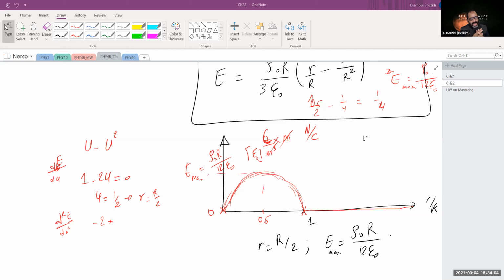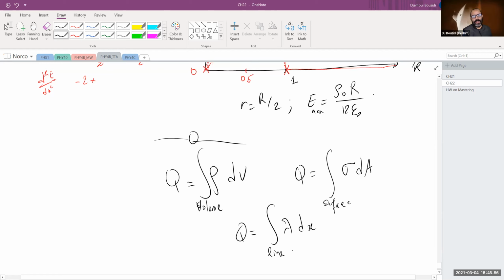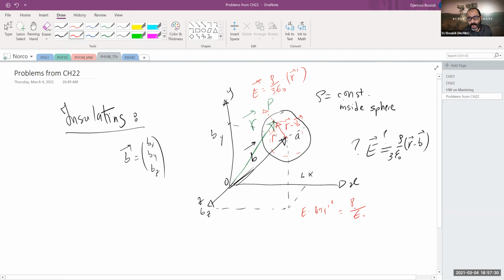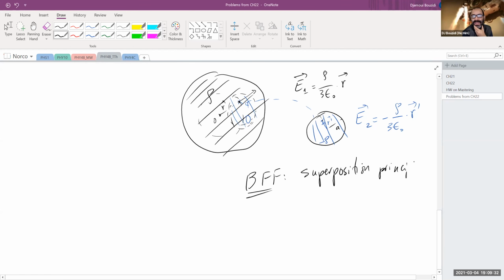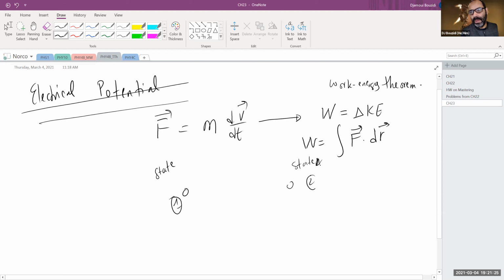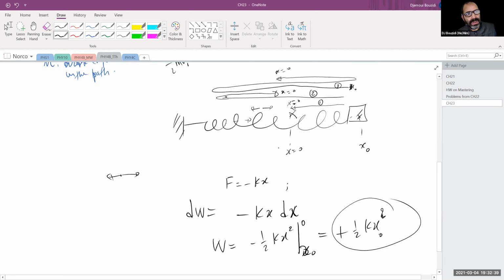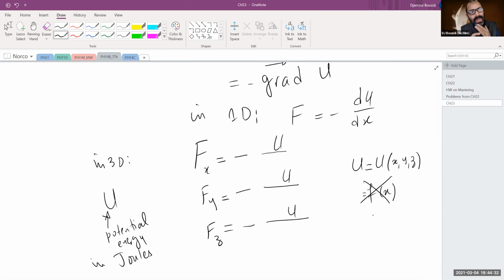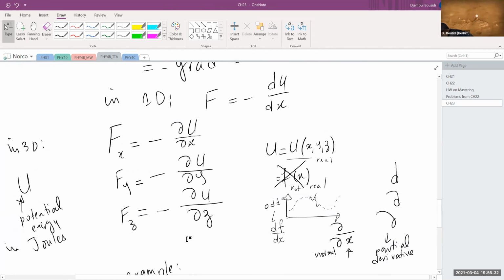PHY4B 333 CH23 Part 1 Live Session in Physics